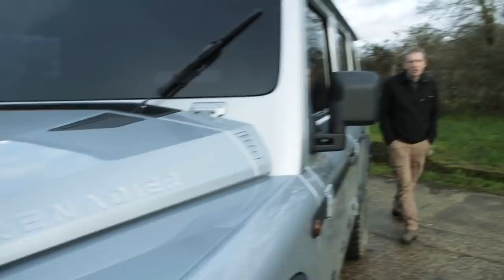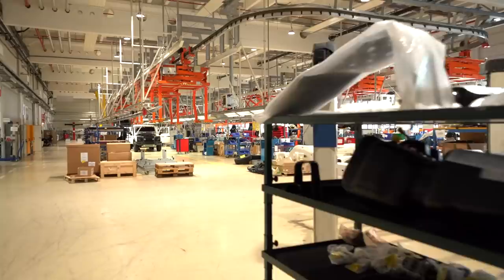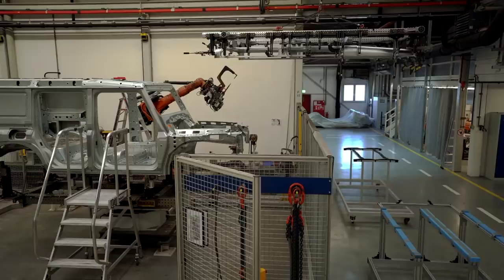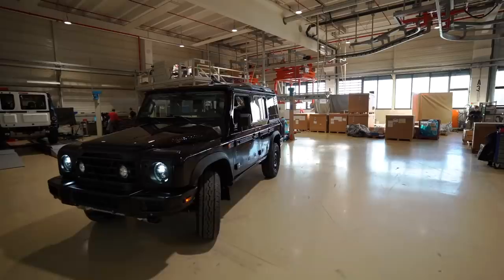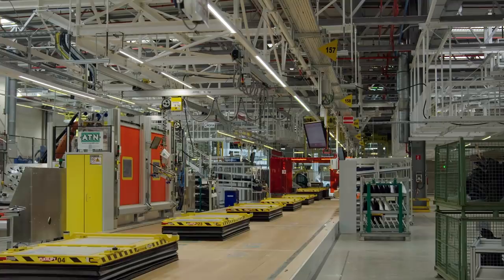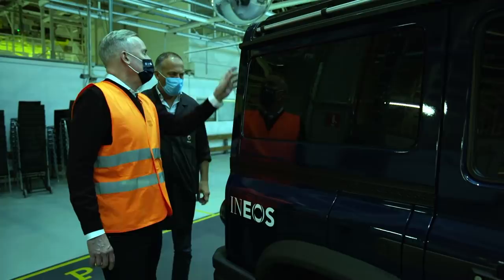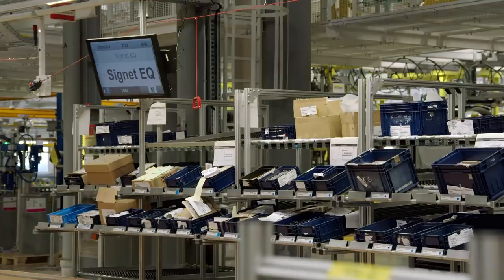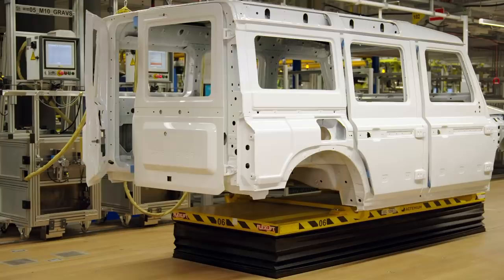Building the Grenadier - Episode 7 - From Prototype to Production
In our latest instalment, we take a look at the prototype assembly line. Plus we show you inside our state-of-the-art facility where your Grenadier will be built.